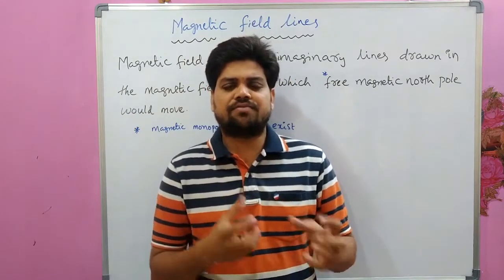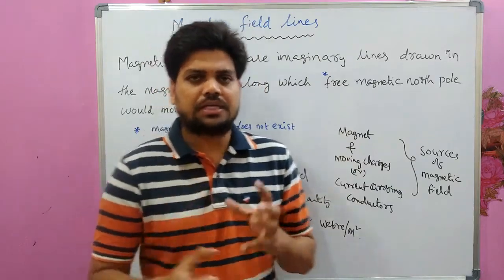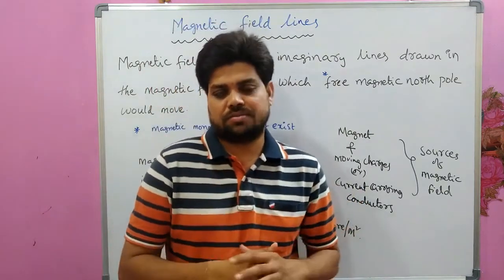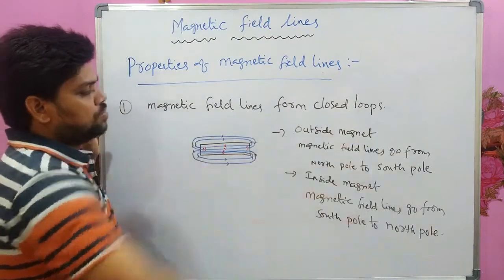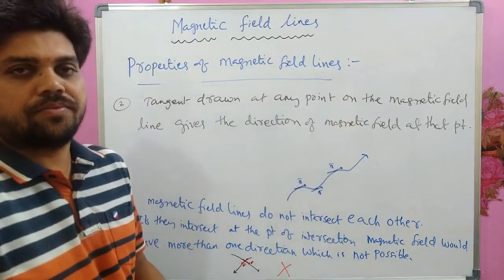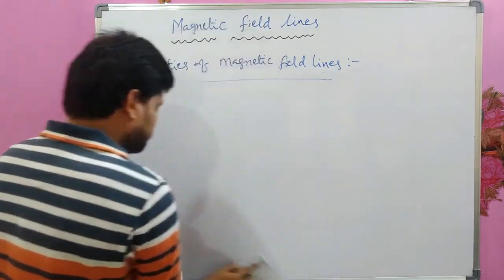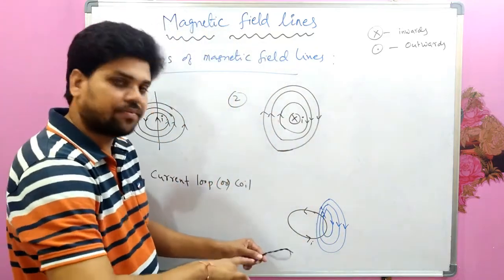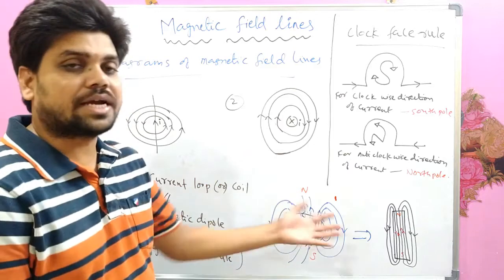magnetic field lines II Magnetism II Passionate about physics II Madhu Dharmapuri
In this video magnetic field lines and their properties are explained in detail.